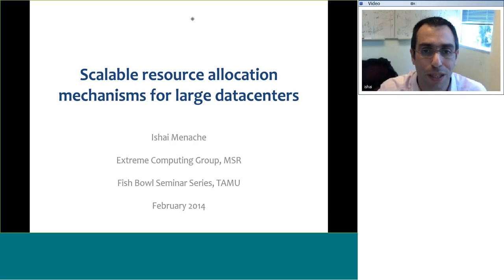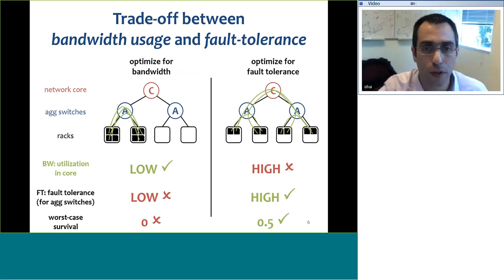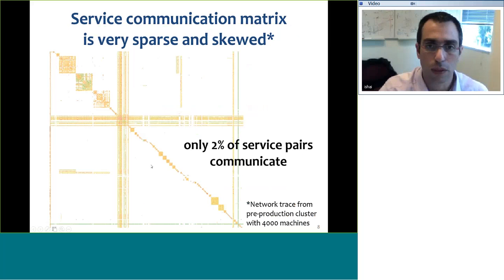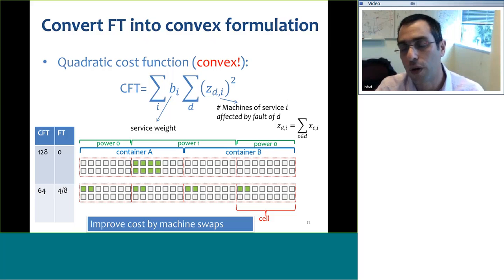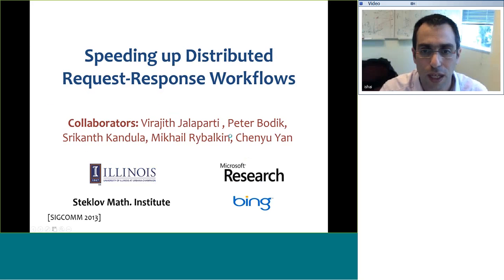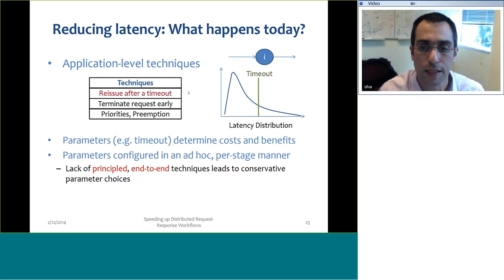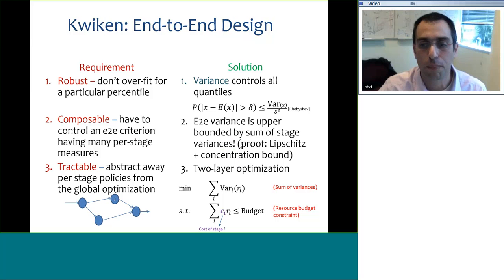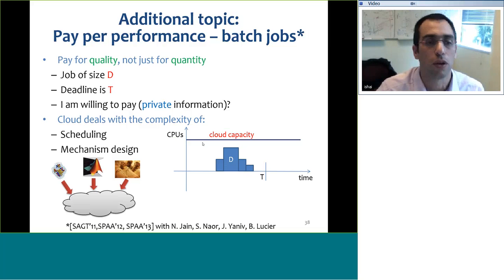Fishbowl Teleseminar: Scalable resource allocation mechanisms for large datacenters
Abstract:

Resource management plays a major role in the perceived quality of service of datacenter applications. In many scenarios, multiple criteria, such as equipment cost, latency, fault tolerance and bandwidth ought to be considered. Consequently, the design of resource allocation mechanisms offers novel challenges, especially since the underlying algorithms need to run fast, on large instances, and without generating too much churn in the datacenter.

In this talk, we present solutions for two different scenarios. First, we consider the problem of assigning physical servers to datacenter services. Unfortunately, there exists an inherent tradeoff between achieving high fault tolerance for services, and reducing bandwidth usage in network core; spreading servers across fault domains improves fault tolerance, but requires additional bandwidth, while deploying servers together reduces bandwidth usage, but also decreases fault tolerance. We present a detailed analysis of a large-scale Web application and its communication patterns. Based on that, we propose and evaluate a scalable optimization framework that achieves both high fault tolerance and significantly reduces bandwidth usage in the network core by exploiting the skewness in the observed communication patterns.

Second, we describe recent efforts on improving Bing queries’ latencies: such interactive services exhibit highly variable latencies because their processing consists of many sequential stages, parallelization across 10s-1000s of servers and aggregation of responses across the network. To improve the tail latency of these services, one can use few building blocks, such as reissuing laggards elsewhere in the cluster and returning somewhat incomplete results. Combining these building blocks to reduce the overall latency is non-trivial because for the same amount of resource (e.g., number of reissues), different stages improve their latency by different amounts. We present Kwiken – a framework that takes an end-to-end view of latency improvements and costs. Kwiken decomposes the problem of minimizing latency over a general processing DAG into a manageable optimization over individual stages. Our simulations show sizable latency gains with already small percentage of extra resources.

Bio:

Ishai Menache received his PhD in Electrical Engineering from the Technion, Israel. Subsequently, he was a postdoctoral associate at the Laboratory for Information and Decision Systems in MIT, and a visiting researcher with Microsoft Research New England. He is currently a researcher in the Extreme Computing Group of Microsoft Research, Redmond. Ishai’s current research focuses on developing large-scale resource management and optimization frameworks for datacenters, as well as on the economics of cloud computing. More broadly, his areas of interest include systems and networking, optimization, machine learning and game theory.